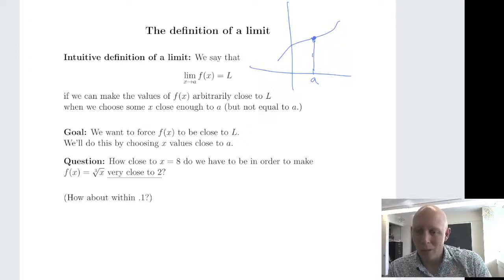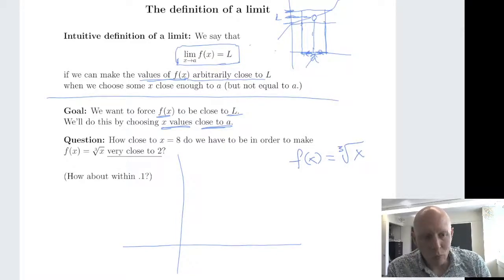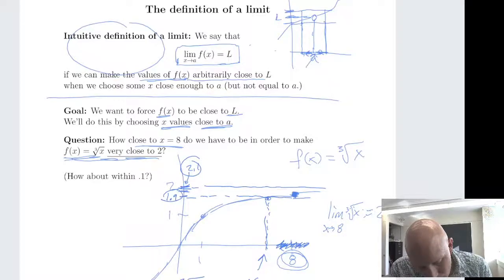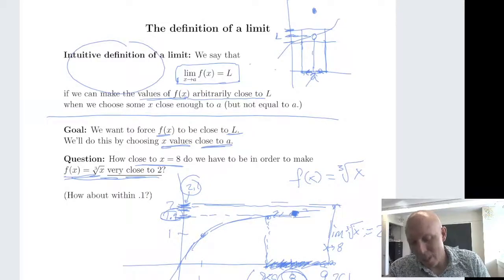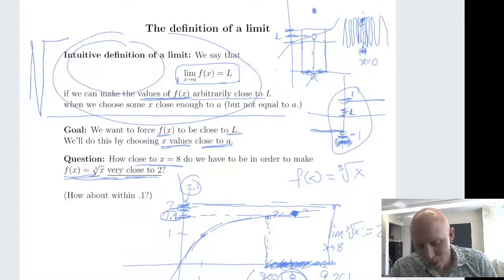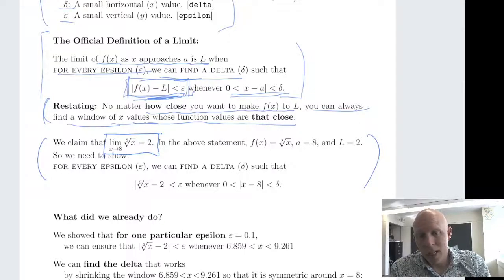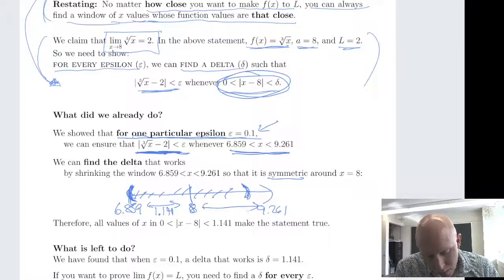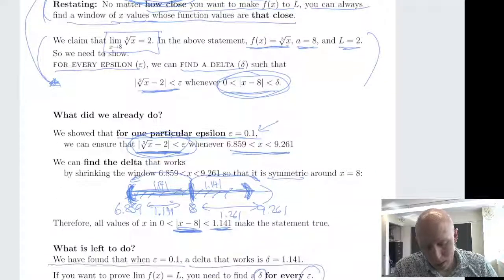Differential Calculus - The Definition of a Limit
MATH 141 at Queens College